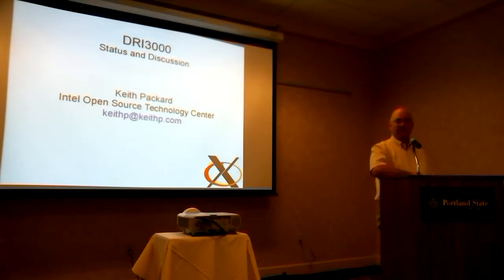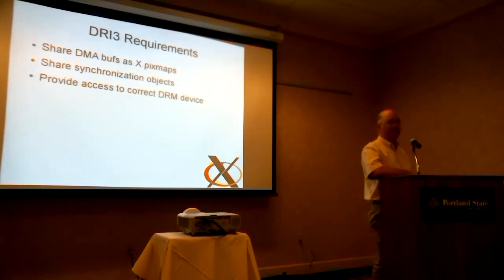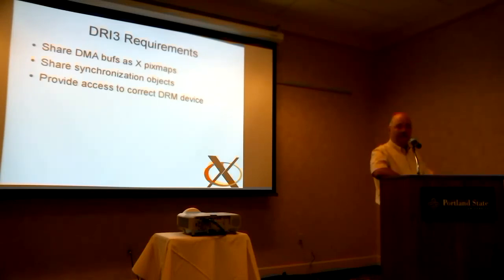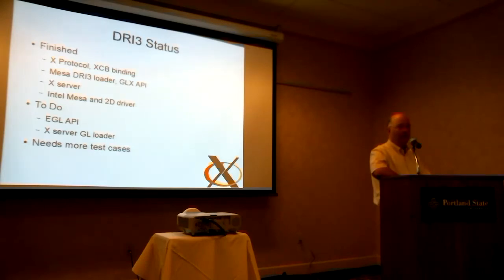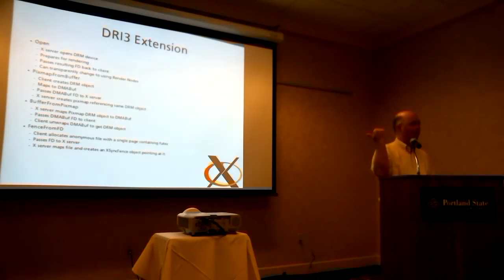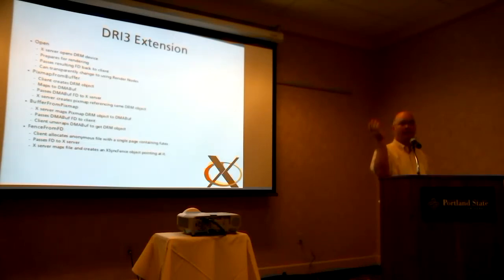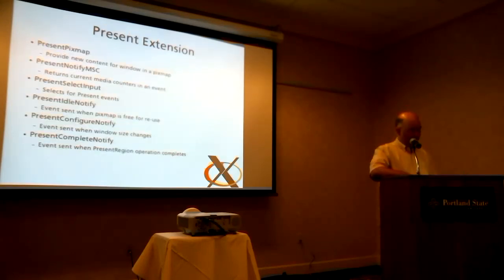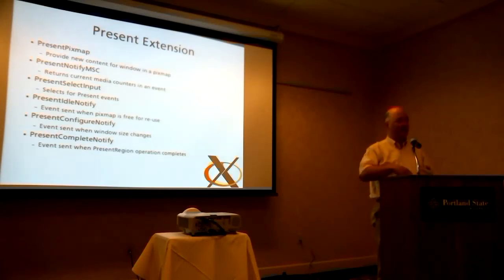XDC2013: Keith Packard — DRI3 Status and Discussion